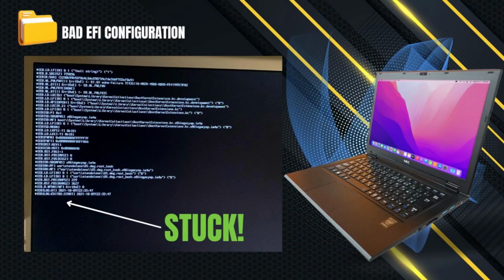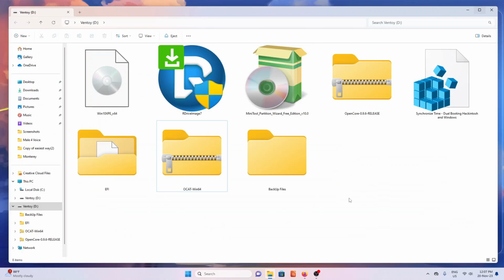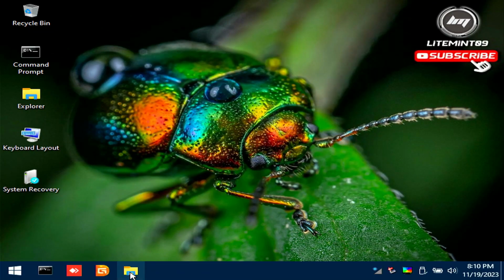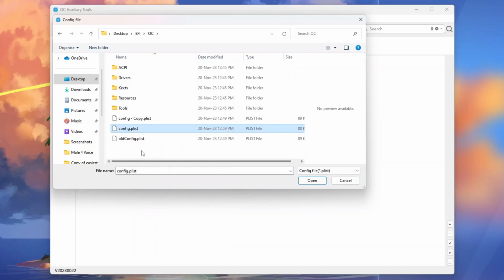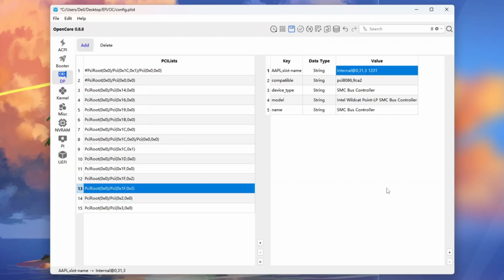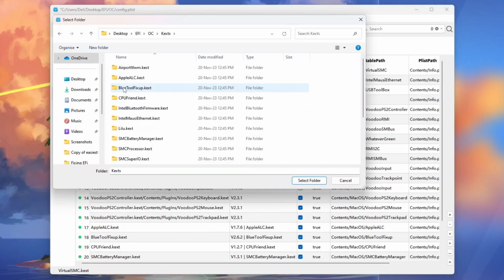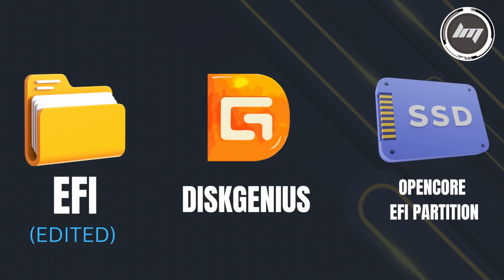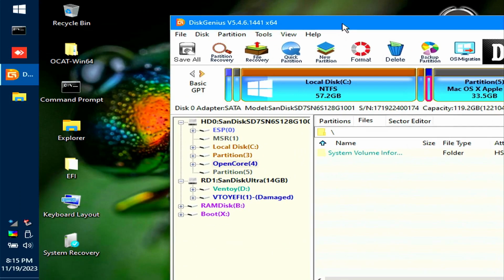Hackintosh - Editing Your config plist | EFI Configuration | OCAT - OpenCore Auxillary Tool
Hi Hackintosh peeps,  If your having some troubles on booting your hackintosh, it can be due to the bad efi configuration.

In this guide, I will show you how to edit your config.plist using OCAT.

Time Stamps:
00:00:10

Should You Hackintosh in 2022 ? Not the Answer You Expect !
HACKINTOSH PERFEITO!!! VEJA COMO INSTALAR O MacOS MONTEREY NO LENOVO LEGION 5I !!!